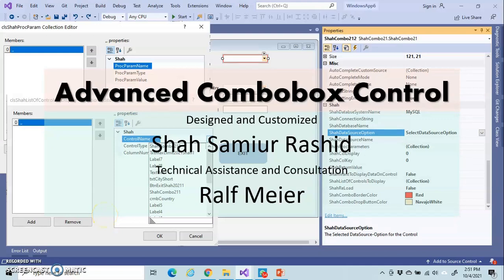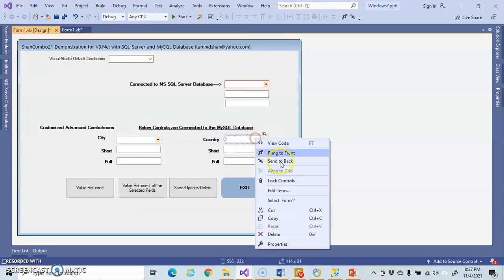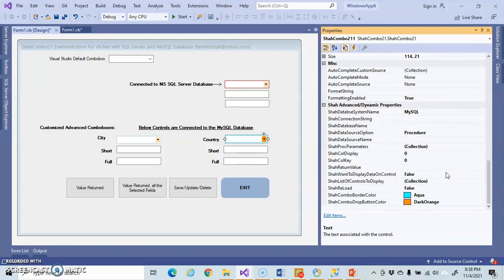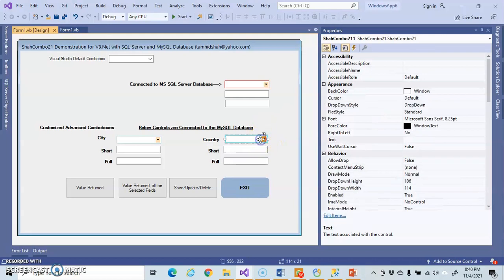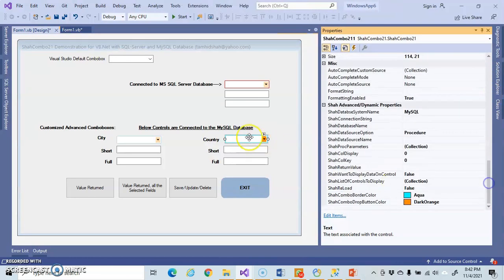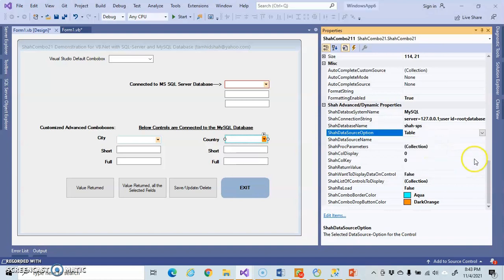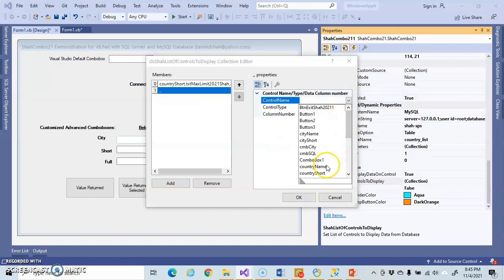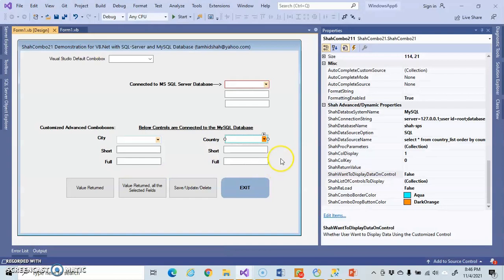Advanced ComboBox Part-1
Advanced ComboBox for VB.net and C#.net with MySQL or MS SQL Server database.
Can be used for procedure, table, view and SQL statements.
 Data manipulations such as Save, Update, Delete and together with
 Data display/selection

Shah Samiur Rashid/Ralf Meier